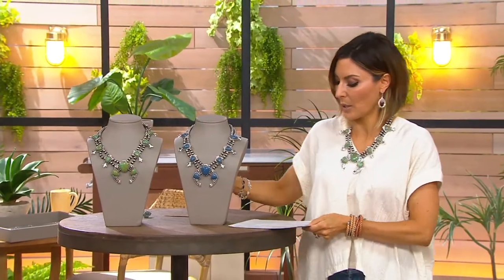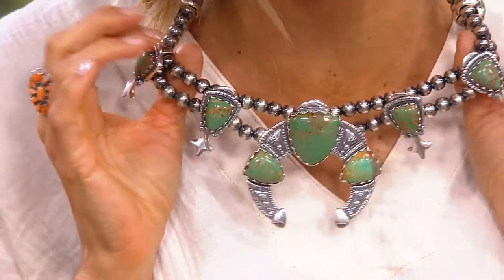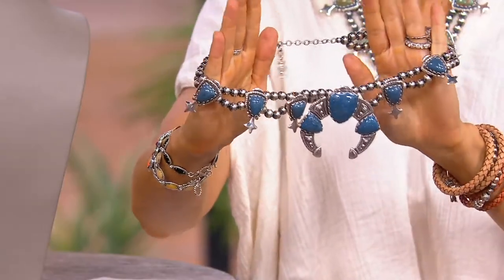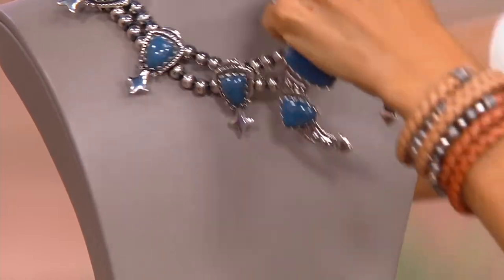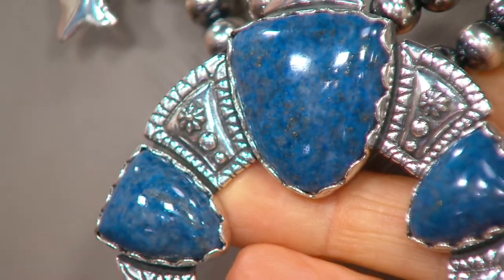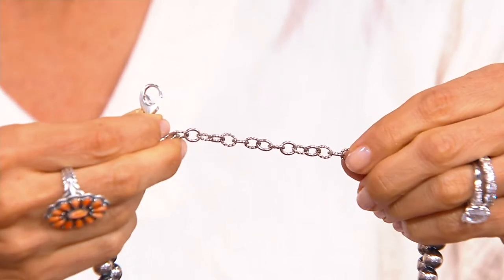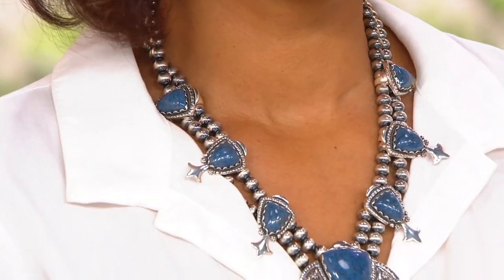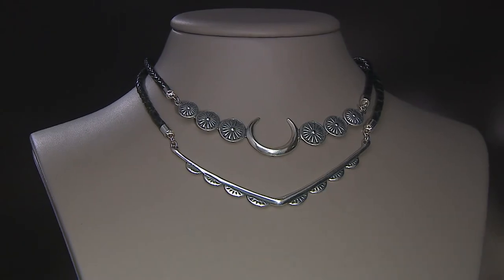American West Sterling Silver Squash Blossom Necklace on QVC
American West Sterling Silver Squash Blossom Necklace